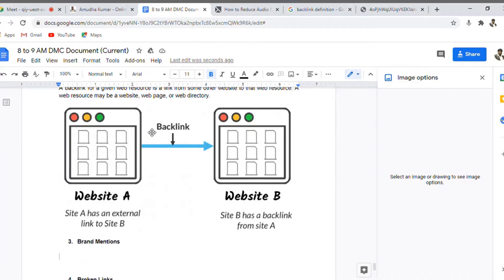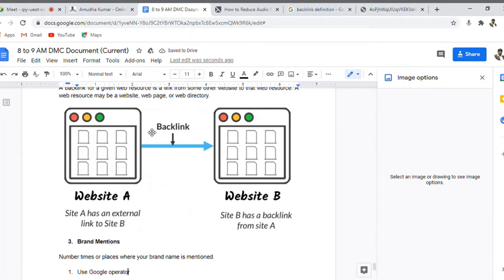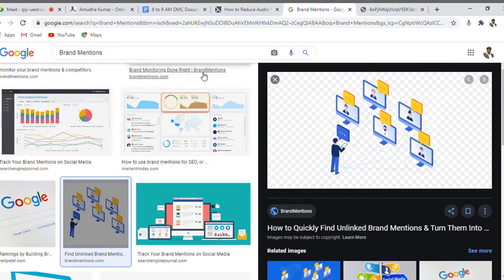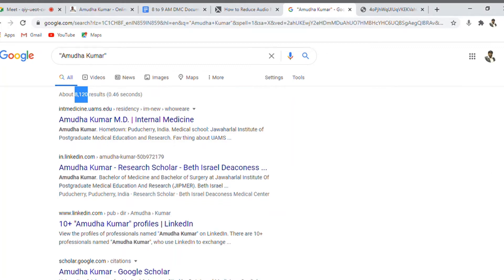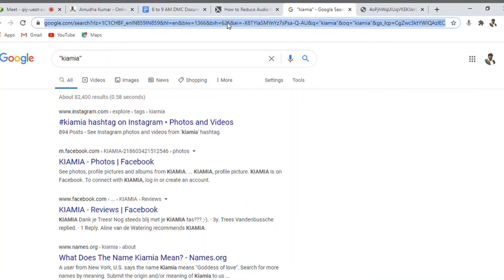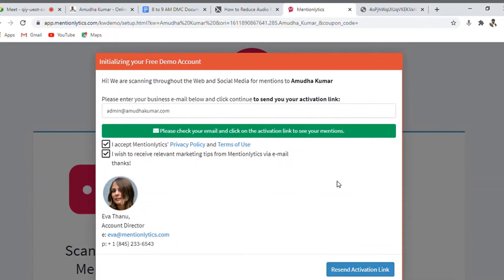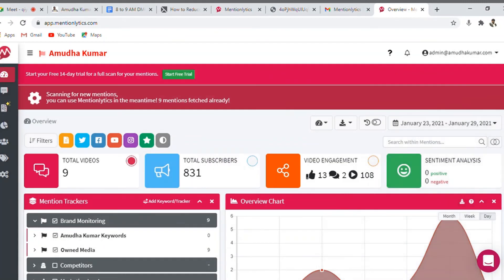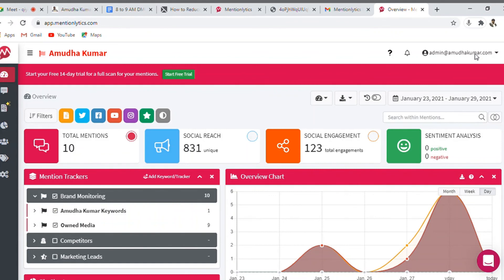What is Brand Mentions in Digital Marketing | Off Page Optimization | SEO | Online SEO Course Video